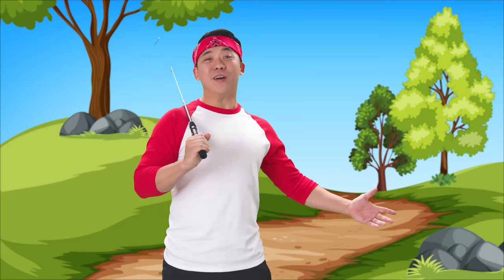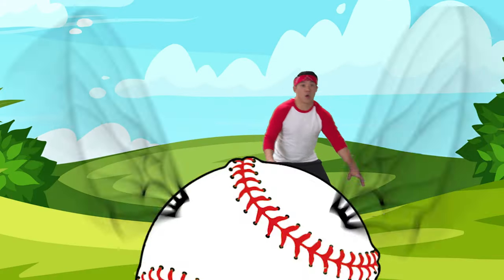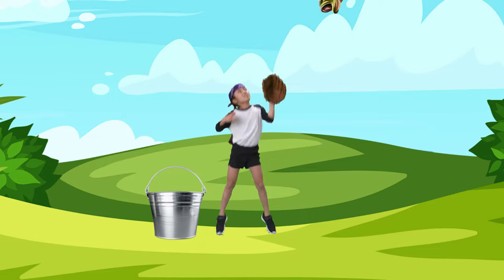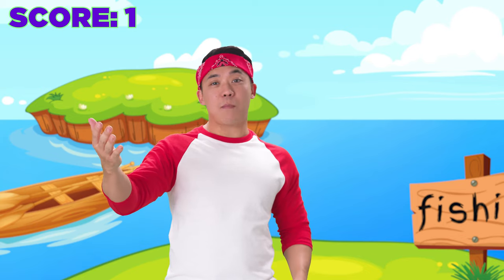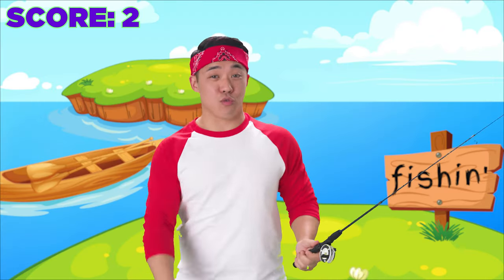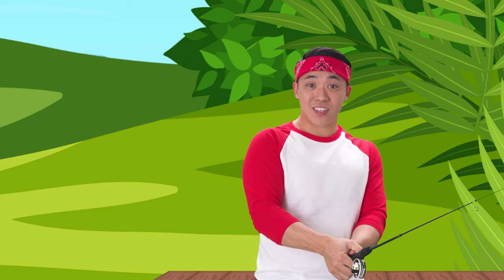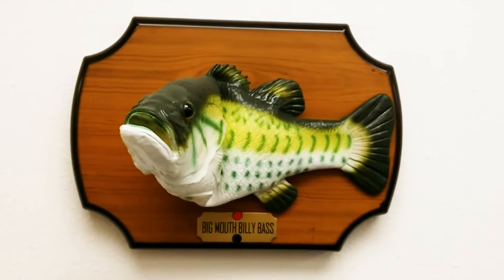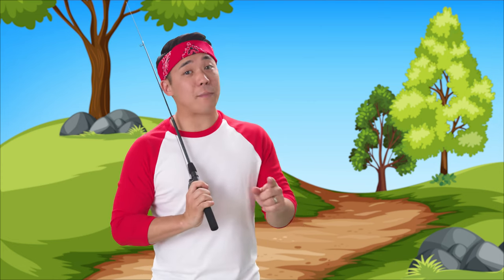⚾🎣 Baseball + FISHING Kids Workout GAME | Fun Brain Break | Drills w/ BASS from the MOJO App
Wanna get better at baseball? Then get fishin'! Wait, what? Bobo mistakes Prayer and Zadok wanting to play baseball with BASS Ball, which is sort of like baseball, but with a lot more bass! In it, you'll do baseball drills while Bobo reels in the line, then jump up to catch the fish in your glove when he flings it your way and drop it in the bucket. In between, you'll also shuffle side to side to avoid the "Flyballs"! Catch 5 bass, and that's bass ball. And that's dinner. So get hooked!
➡️ Download MOJO for free at get.mojo.sport/youtube

This workout is great for TEACHERS and PARENTS whose kids need a P.E. or physical activity boost while distance learning / homeschooling. Or for ANYONE (that's YOU grown-ups!) who has energy to burn!